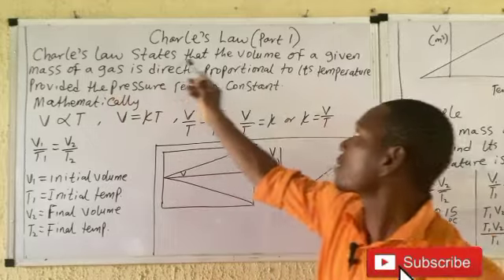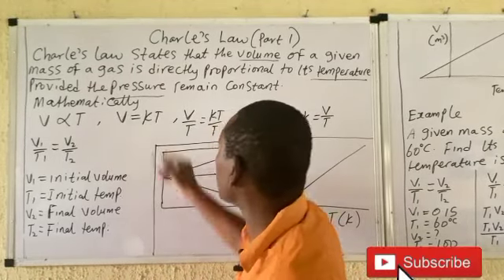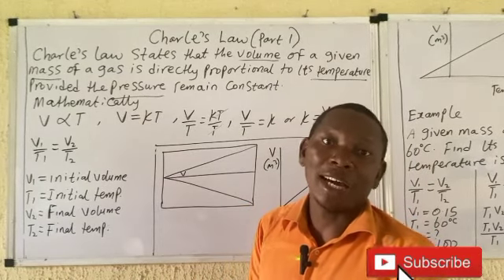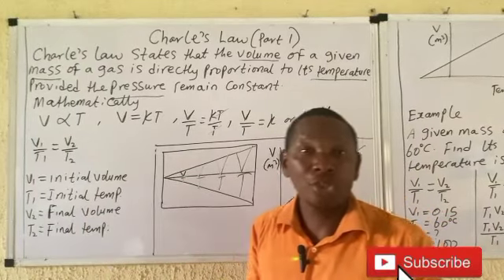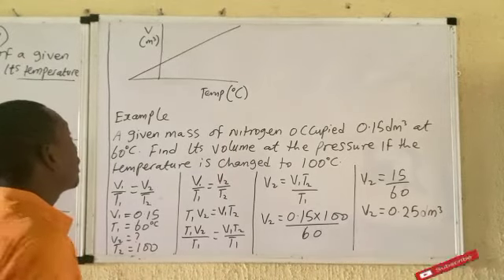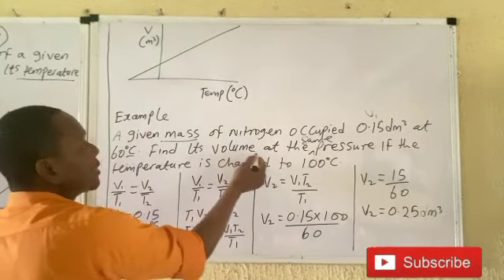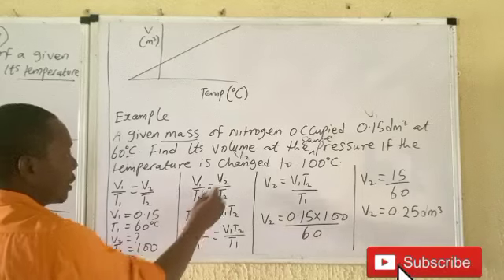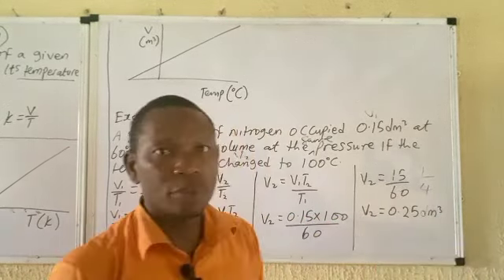Charles Law (part 1)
This video introduce students to Charles's Law how to apply to law to solve calculation questions.